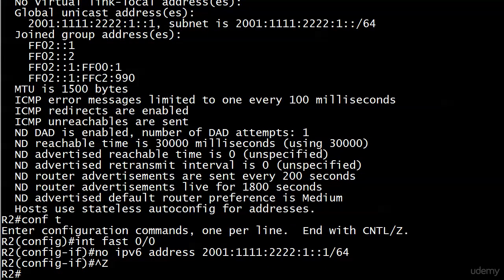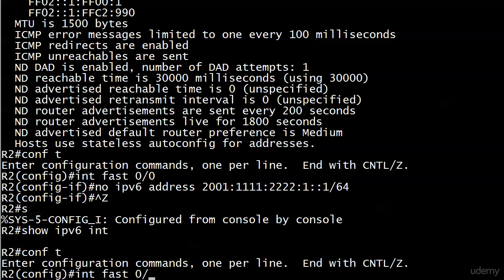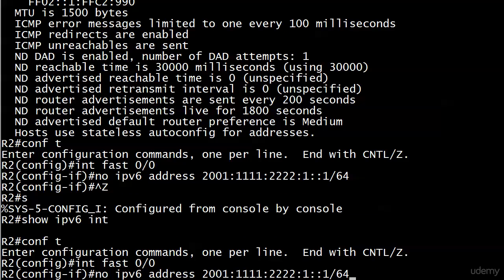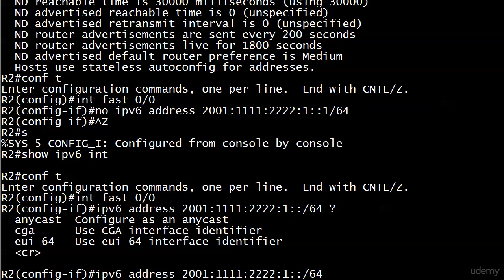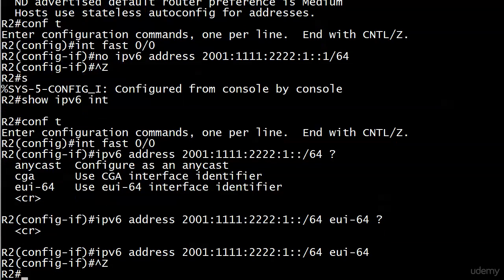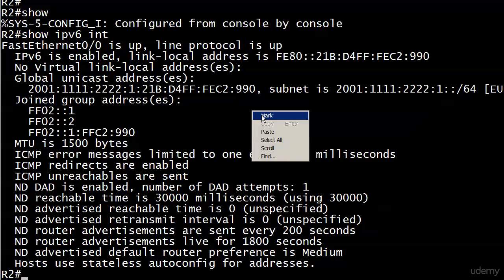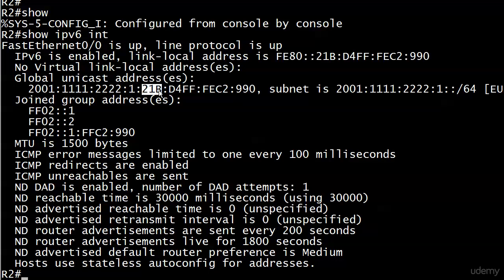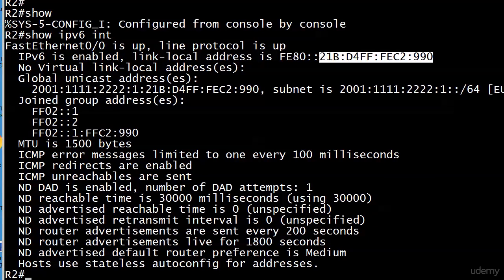107 IPV6 7 Using The Interface Identifier as Host